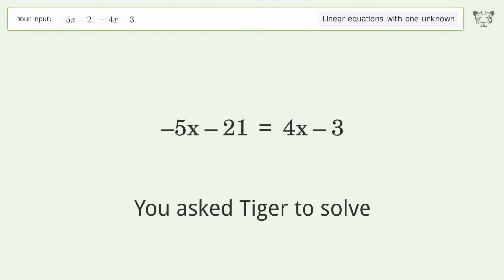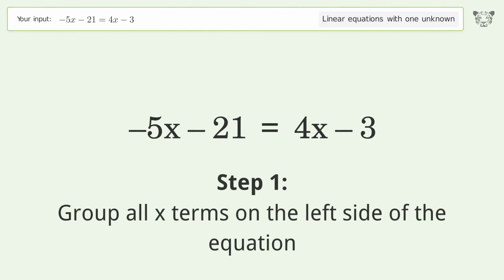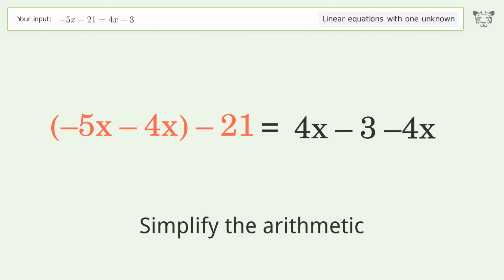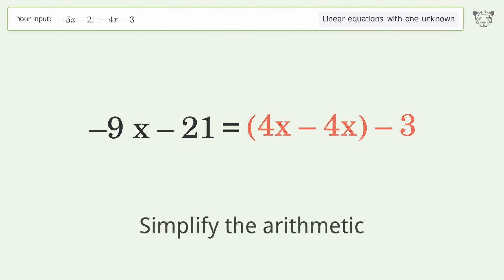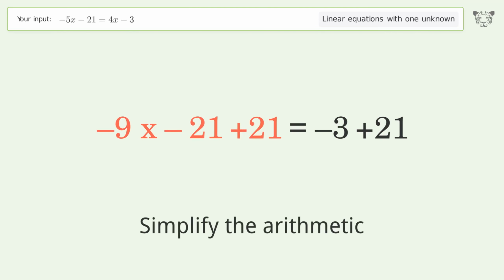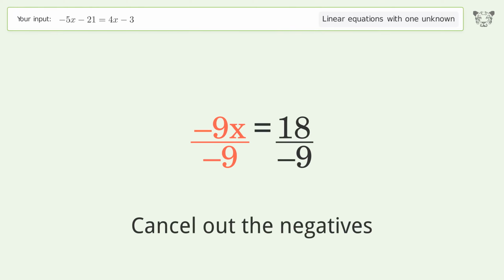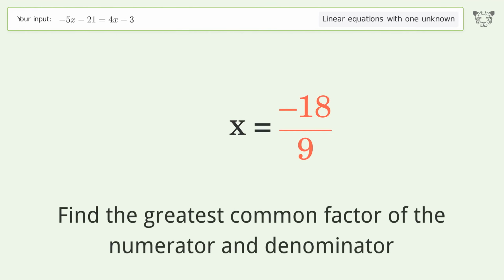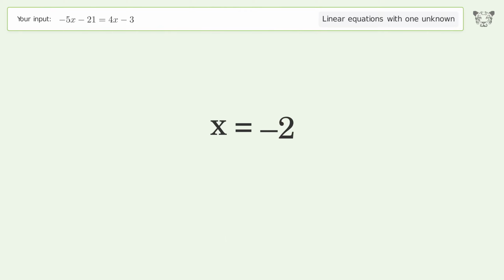Linear equation with one unknown: Solve -5x-21=4x-3 step-by-step solution